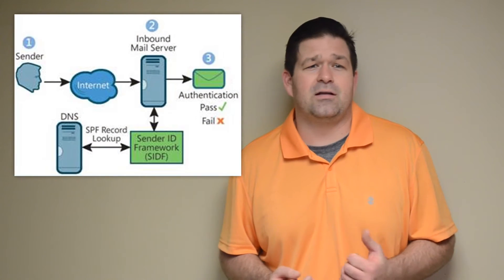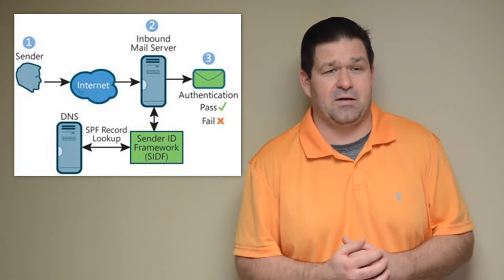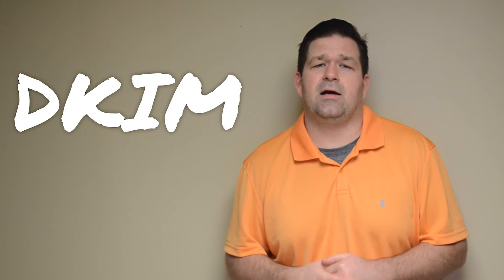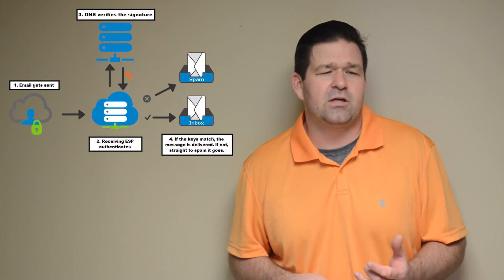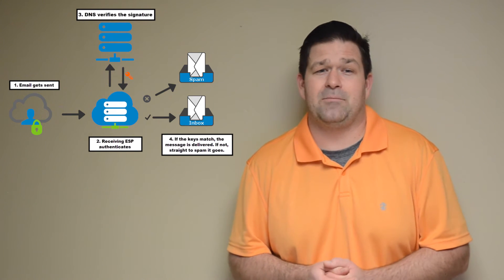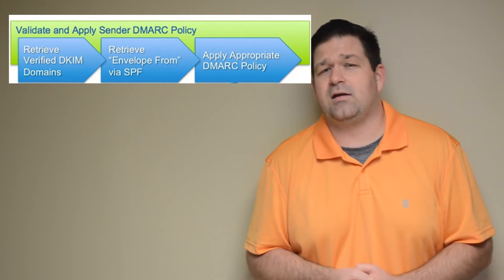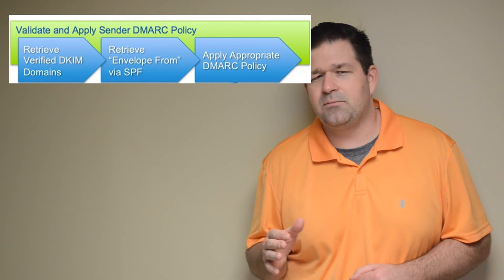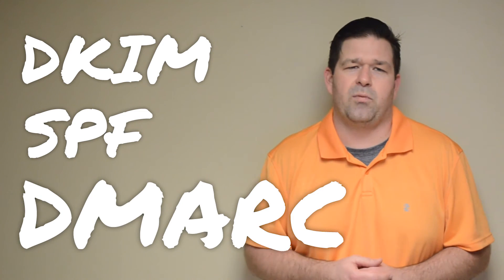DOYO Live - Digital Marketing + Interactive Design Conference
Super excited to have today's DOYO Live breakout session audition. That's right, DOYO Live digital marketing + interactive design conference in auditions.

Today we talk marketing automation software and Act-On.

DOYO Live is dedicated to providing ongoing education for marketing, sales, business and design professionals on marketing strategy. We accomplish this through our online properties, in-person workshops and our annual marketing conference in Youngstown, Ohio.